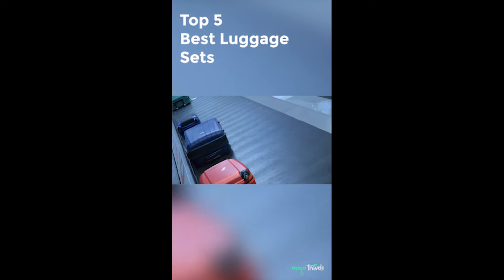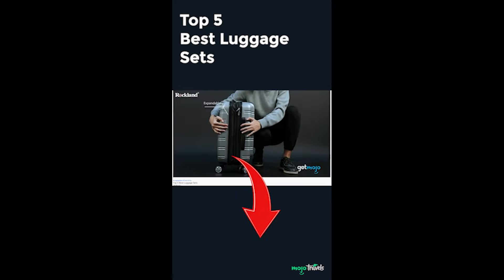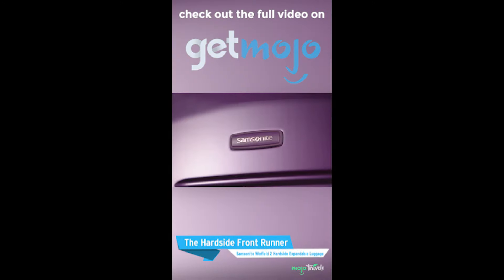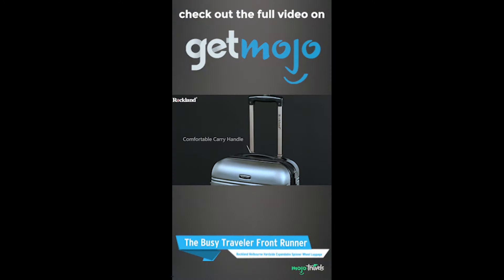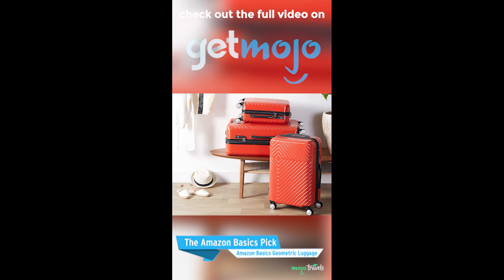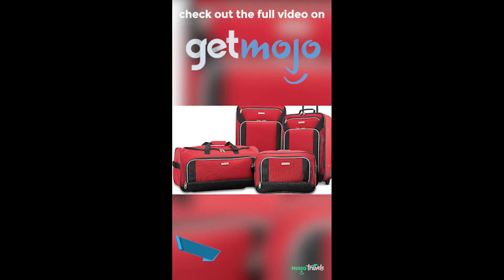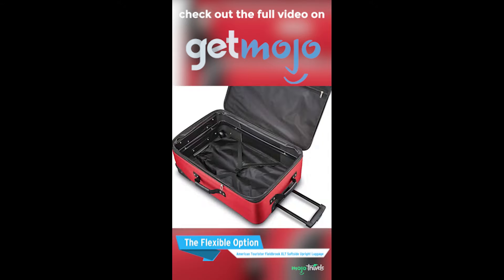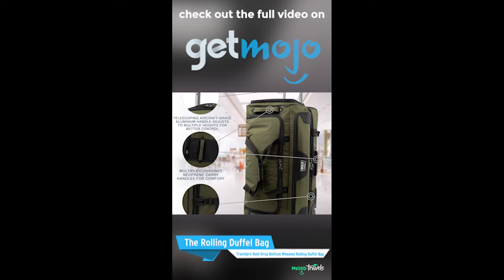Top 5 Best Luggage Sets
You have to have the right kind of luggage when travelling - be it of the soft side, hard shell, duffel, small or large variety. But with so many different types and brands of luggage out there, where do you even start? Well, we're here to help. We've teamed up with our product review sister channel GetMojo to present our 5 recommended products.